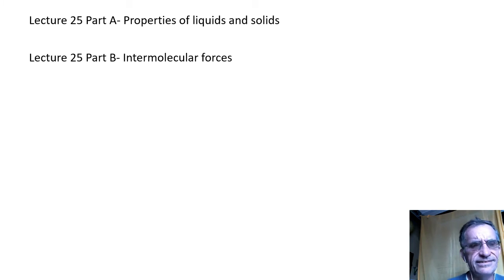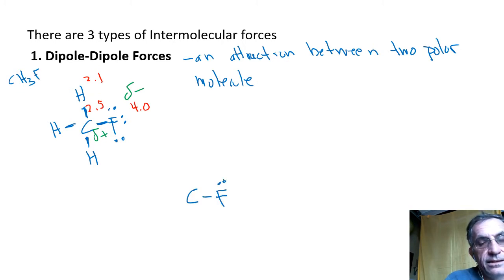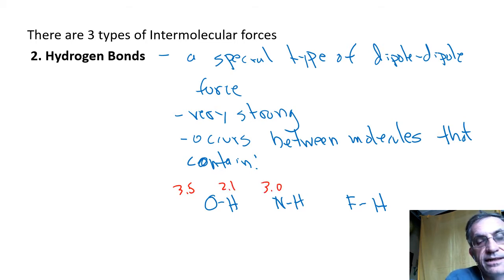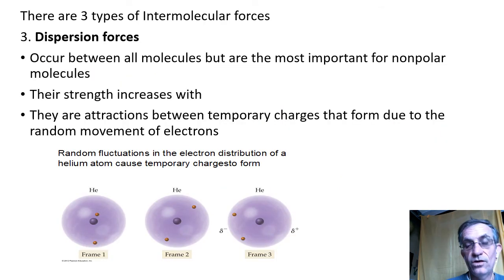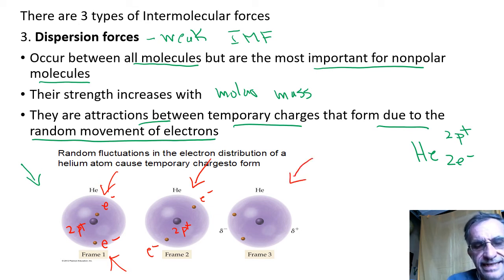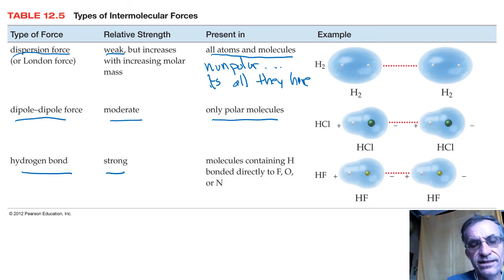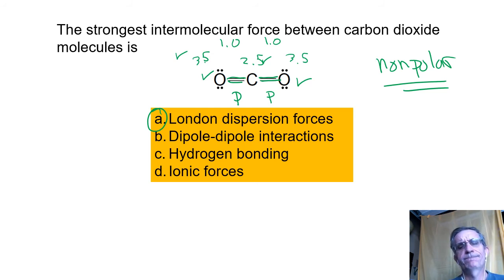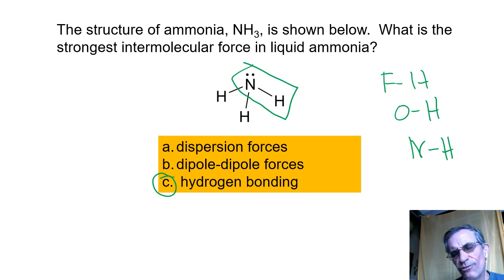Introductory Chemistry Lecture 25 Part B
Intermolecular Forces (Dipole- Dipole, dispersion forces, hydrogen bonding)